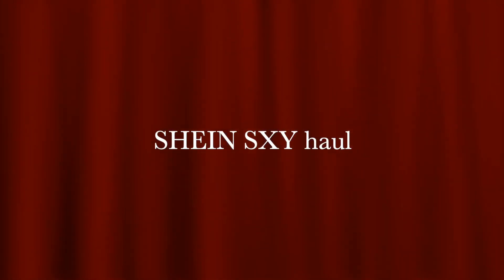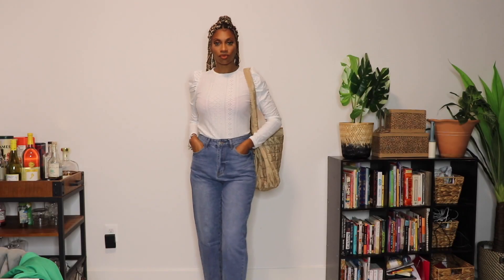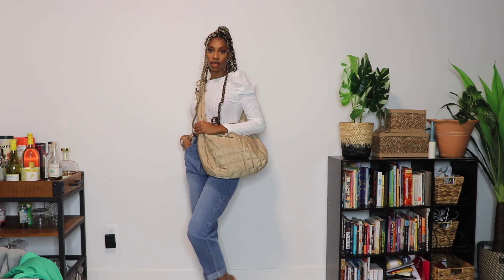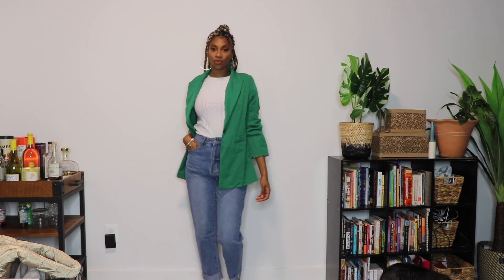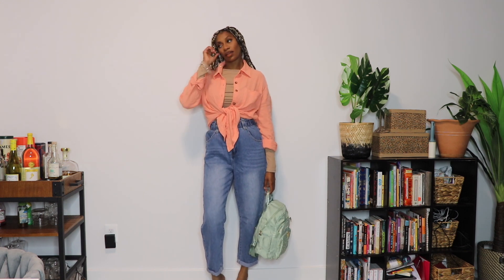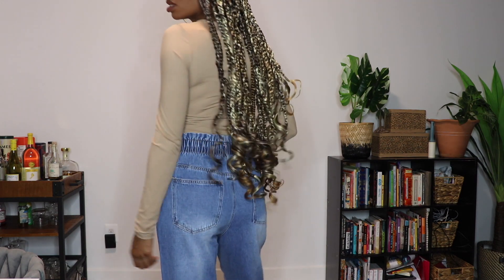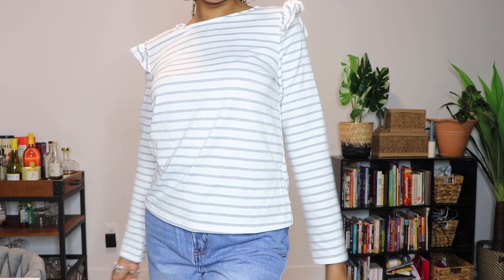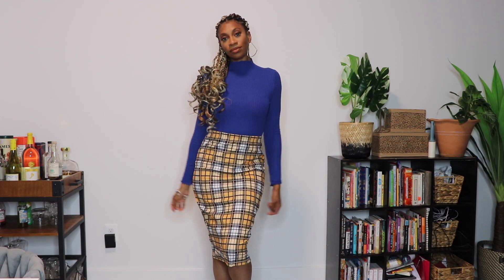SHEIN Back To School Haul, and Chill Mommy Approved Looks - Reupload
Women Minimalist Slip-On Shoes, Polyester Lace-up Design Sporty Sneakers - Search ID: 13631731 - Search ID

Women Geometric Pattern Flat Sandals, Vacation Outdoor Gladiator Sandals - Search ID: 13147151 - Search ID

Green Classic Backpack Preppy Metal & Studded Decor Quilted Zipper For School - Search ID: 15339240 - Search ID

SHEIN Frenchy  Lapel Neck Single Button Blazer - Search ID: 14929199

SHEIN Unity  Drop Shoulder Pocket Patched Shirt - Search ID: 16479545

SHEIN LUNE  Striped Print Ruffle Trim Button Back Tee - Search ID: 14196036

SHEIN Clasi  Plaid High Waist Pencil Skirt - Search ID: 1935814

SHEIN SXY  Lettuce Trim Rib-knit Solid Bodysuit - Search ID: 2781671

SHEIN EZwear High Waist Bleach Wash Frayed Hem Mom Fit Jeans Without Belt - Search ID: 11331708 - Search ID

SHEIN LUNE  Waffle Knit V Neck Drop Shoulder Tee - Search ID: 2938170

SHEIN SXY  Solid Ruched Form Fitted Tee - Search ID: 11727575

SHEIN Unity  Paperbag Waist Slant Pocket Tapered Jeans - Search ID: 11237065

SHEIN Privé  Puff Sleeve Schiffy Tee - Search ID: 10954337

My TOP Amazon Recommedations by category:

Synthetic Wigs & Ponytails

Crochet Hair

Nails Supplies and Press ons

Human Hair Wigs

Travel Must Haves

Hair Styling Must Haves

Makeup Faves

Quickweave Supplies & Essentials

Fragrance Faves

Shoes, Bags, Jewelry, Sunglasses

Home, Kitchen, & Bath Essentials